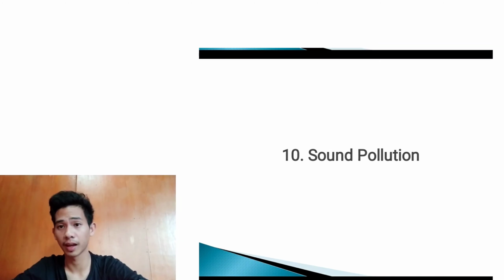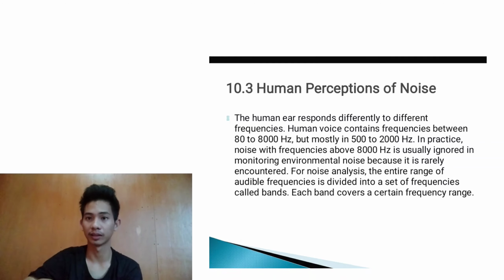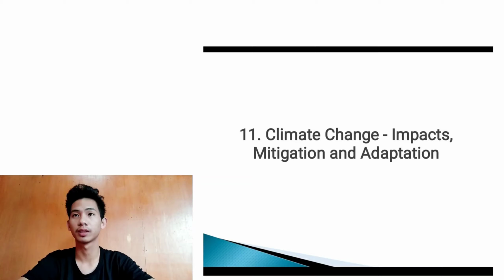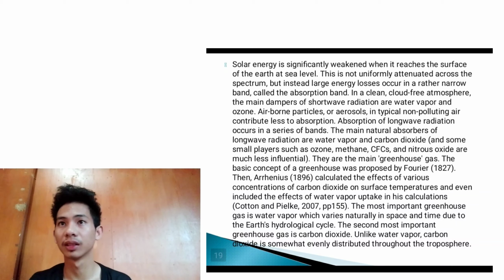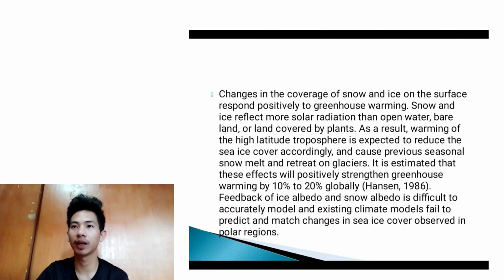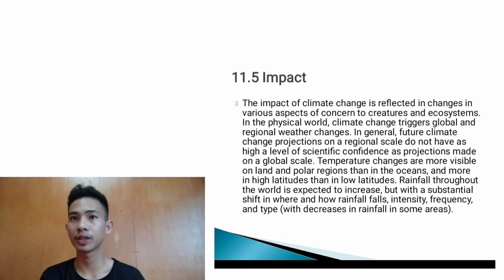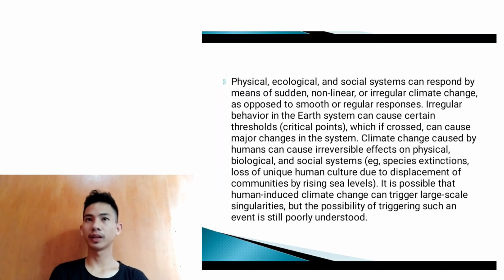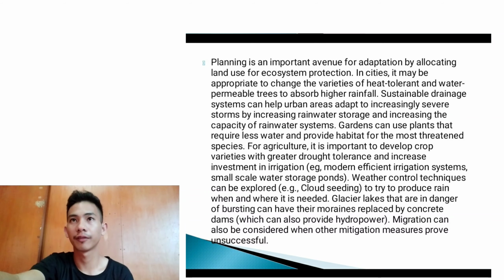English Task( Presentation) The Material "CONCISE ENVIROMENTAL ENGINEERING"